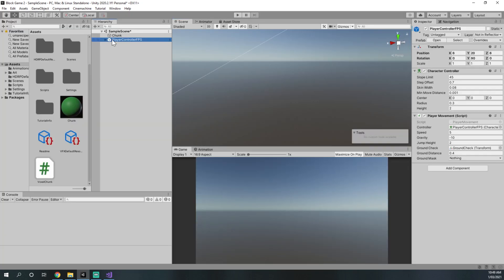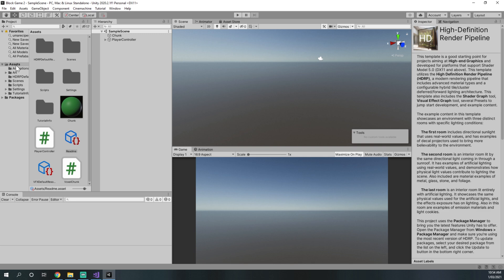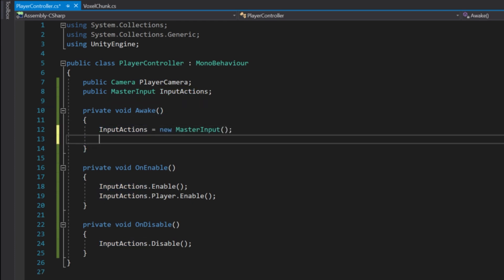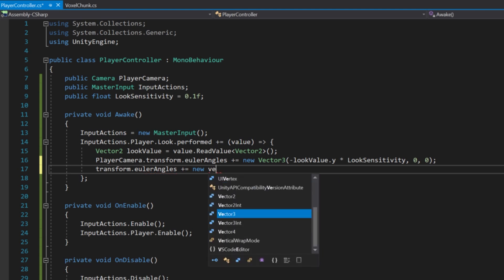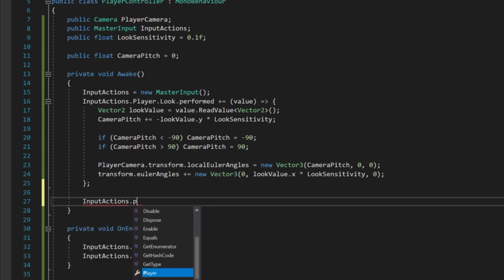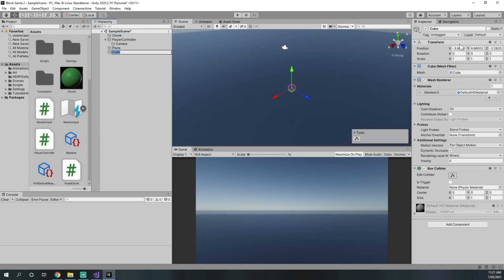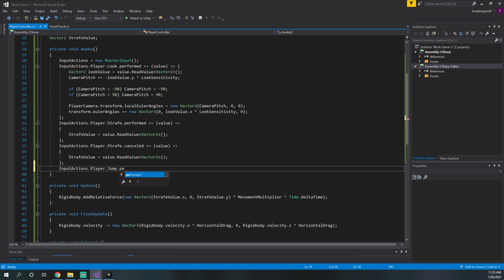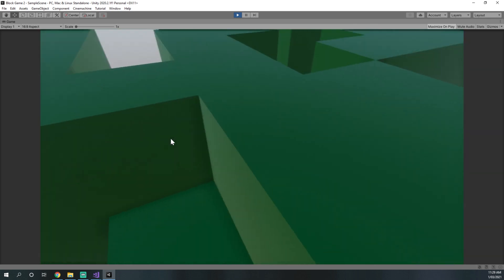Rigidbody Character Controller - How To Make Minecraft in Unity For Beginners | #2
How to make Minecraft in Unity - for beginners! In this episode we create our own rigidbody character controller.

0:00 Intro
0:13 Creating The Gameobject
1:44 Starting the Script
2:12 New Unity Input System - Look & Strafe
16:16 Jump
17:54 Stuck on Objects - Physics Material
19:30 Conclusion